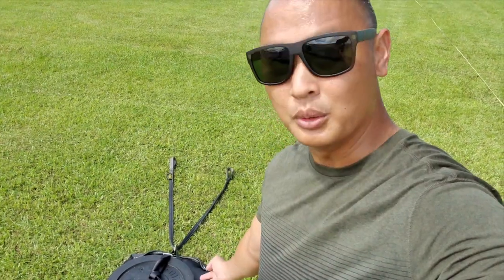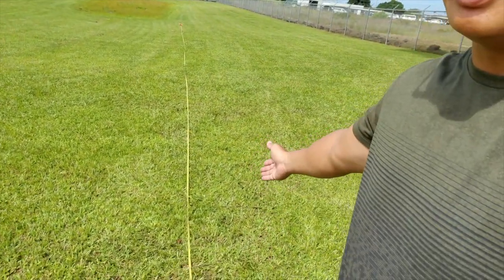My first try at the new ACFT Sprint Drag Carry train up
This video is my first try on the Sprint Drag Carry event for the ACFT. I haven’t tried the ACFT yet. But we have an ACFT Diagnostic which is an introduction to what and where we are fitness wise after doing it. I am preparing for success doing this. This video is for someone who is interested about the ACFT events and if they have access to the right equipment then they can prepare for it. Down below I put together an equipment list if you are interested in what is needed to start training this event.

EQUIPMENT LIST
SPUD, Inc. Magic Carpet Sled, Speed Sled, Strength and Condition Sled
SPUD Upper Body Sled
Yes4All Solid Cast Iron Kettlebell Weight 40lb
Champion Sports Open Reel Measuring Tape

GEAR I USED AND THE GEAR I MENTION IN THIS VIDEO
Samsung Note 10 Plus
Mefoto Phone Mount
WOOHOTO- Metal Phone Mount with Cold Shoe
ZEADIO – Metal Mini Tripod
TANDEM NEW DESIGN FOR WATERPROOF SAMSUNG GALAXY NOTE 10 PLUS CASE -